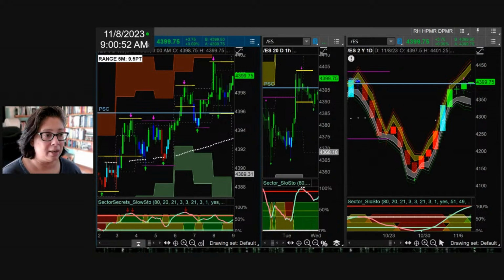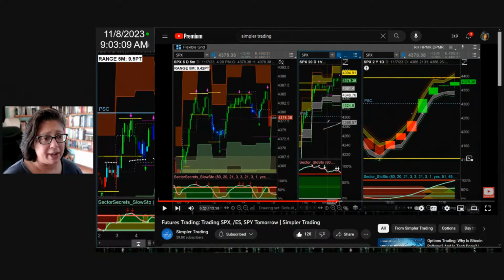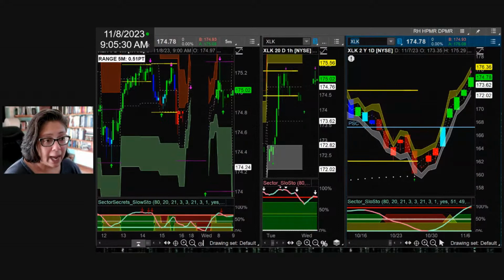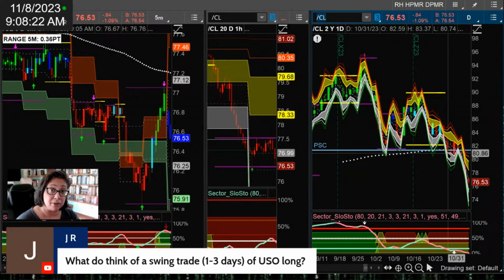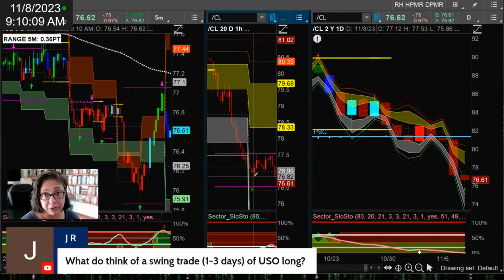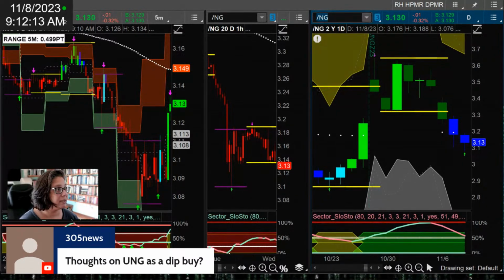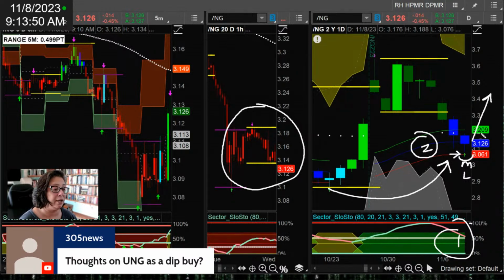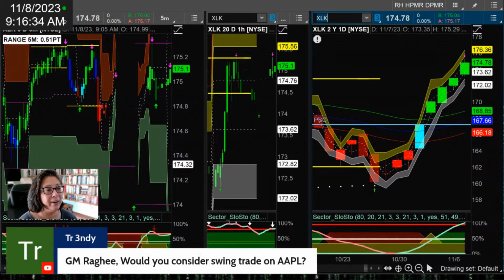Charts and Coffee with Raghee for Wednesday, November 8, 2023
For more market insight from Raghee:

Follow Raghee on Twitter  /ragheehorner